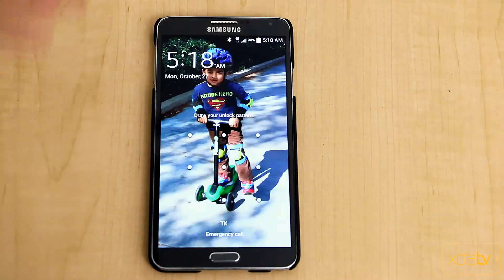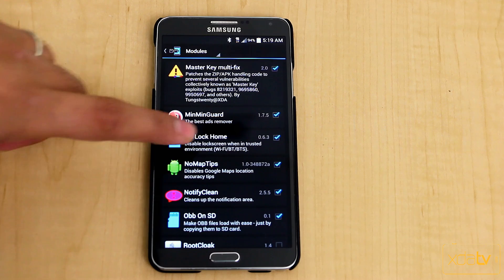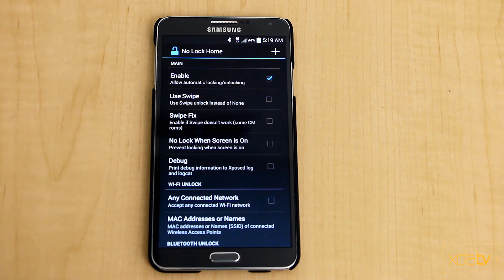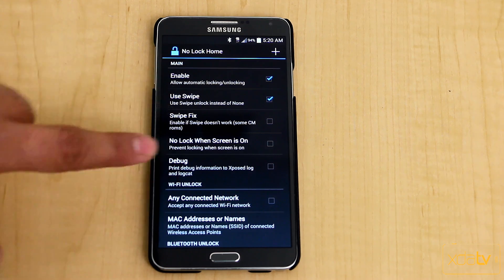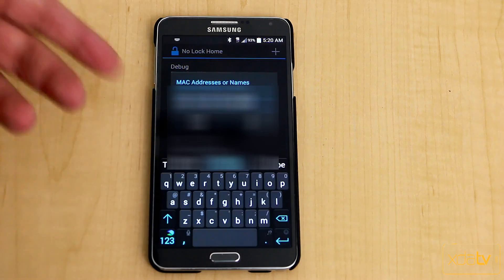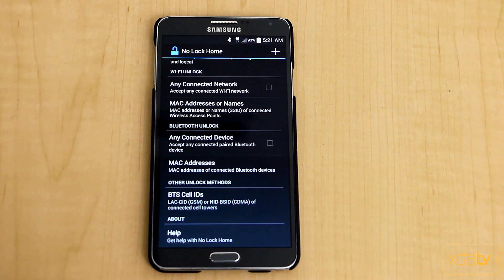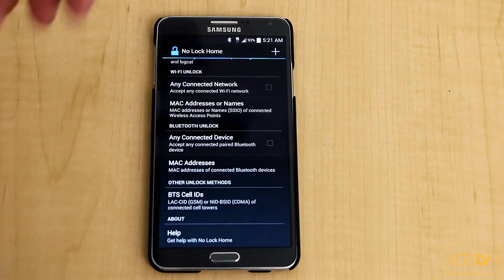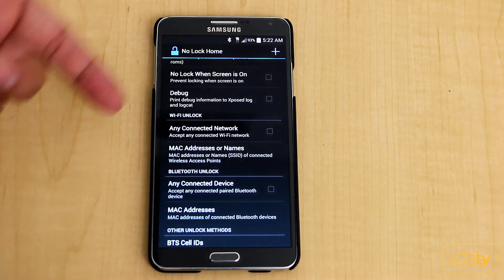Unlock Your Device Automatically with No Lock Home - XDA Xposed Tuesday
It is a very good idea to have a lock screen on your phone, the basic suggestion is a PIN and there are other options like Pattern and Face Unlock. Using these helps keep your phone and files private from prying eyes. But when you get home, you may not need the hassle.

In this episode of XDA Xposed Tuesday, XDA TV Producer TK reviews an Xposed Module that lets you disable your lockscreen when you are on your home Wi-Fi. XDA Recognized Developer moneytoo created the No Lock Home module. TK shows off the modules and gives his thoughts, so check out this Xposed Tuesday video.